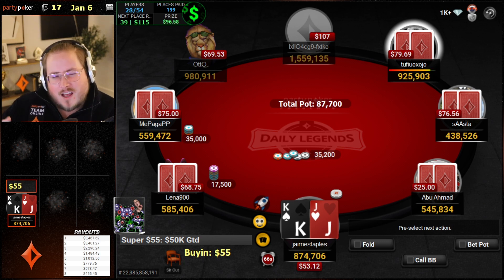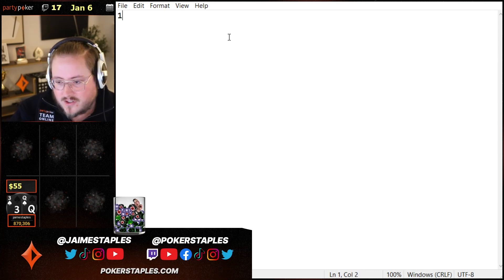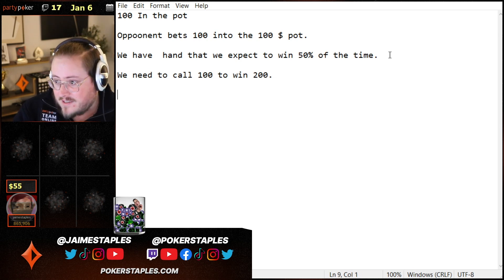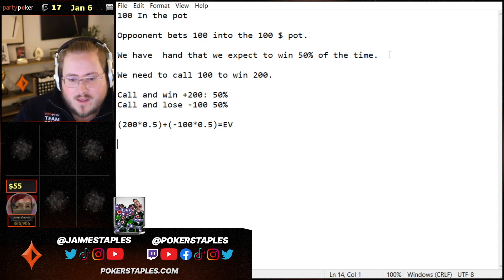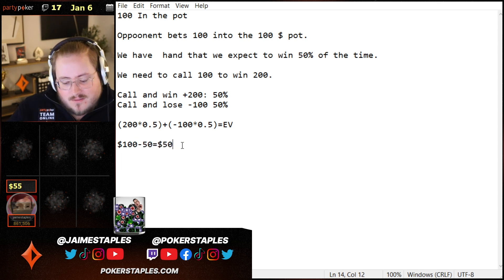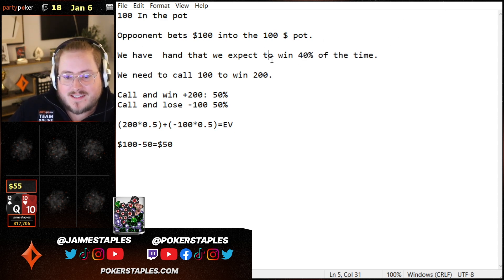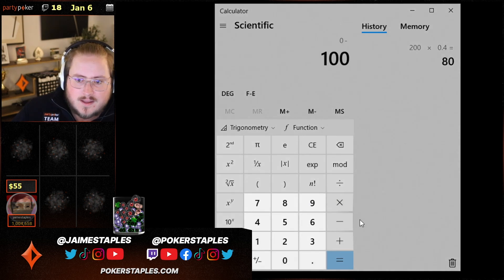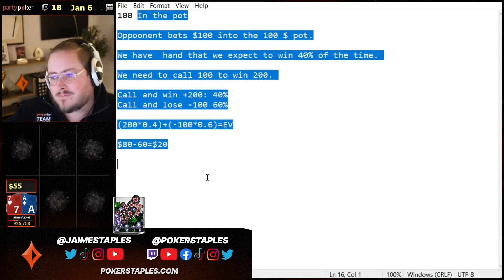WHAT IS EV?